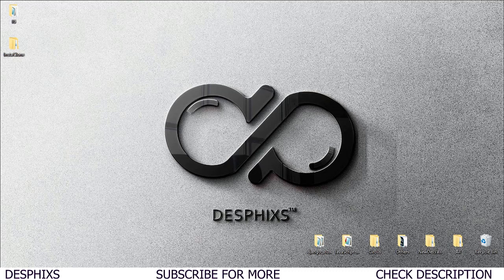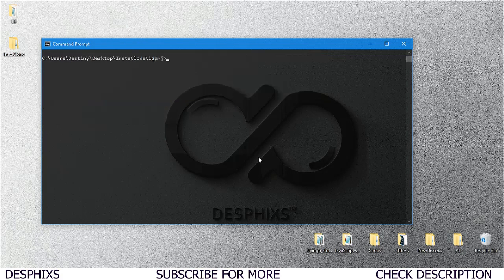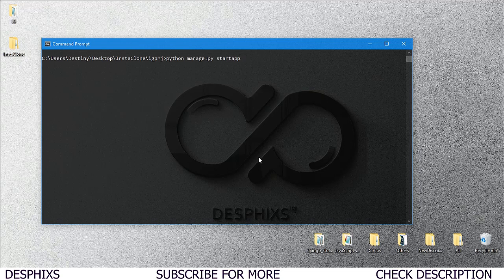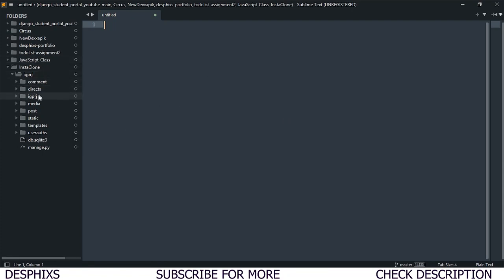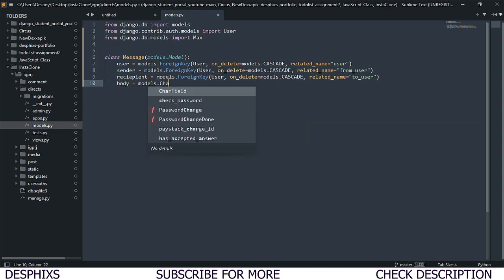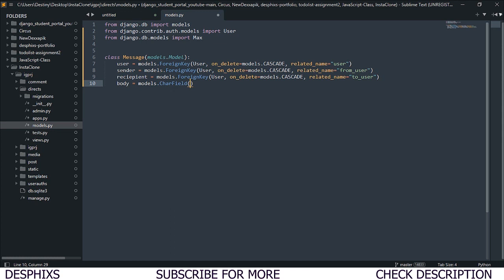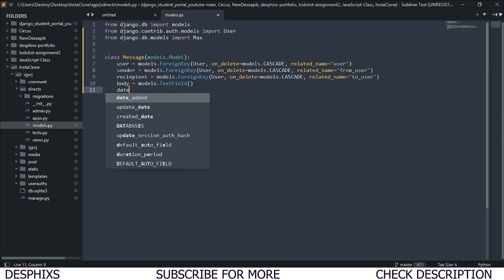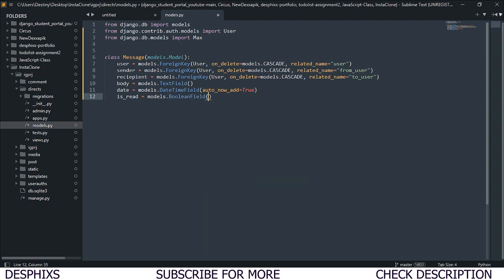Chat App and Message Using Django - Instagram Clone IN Django